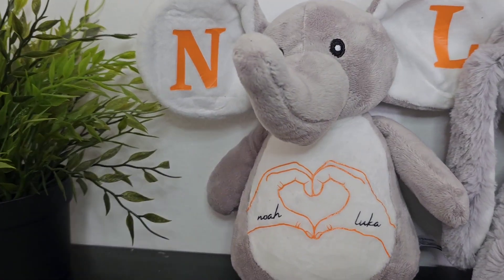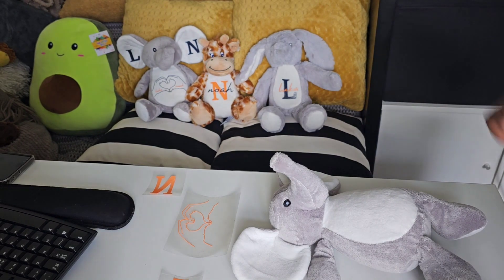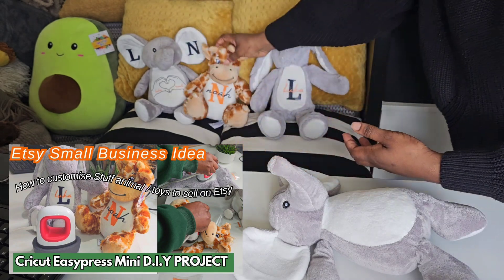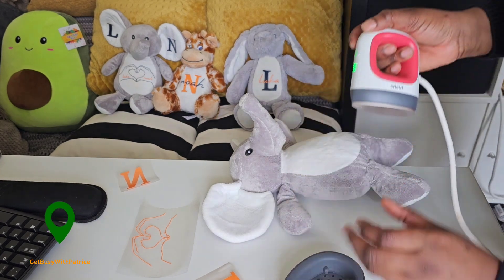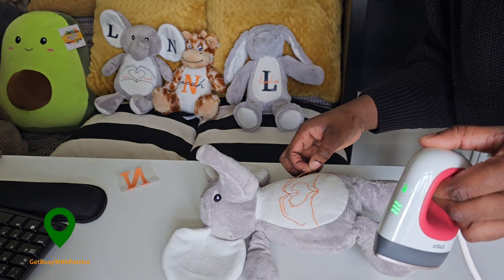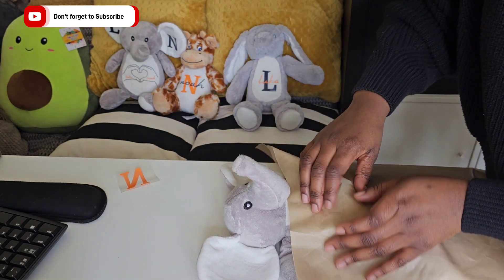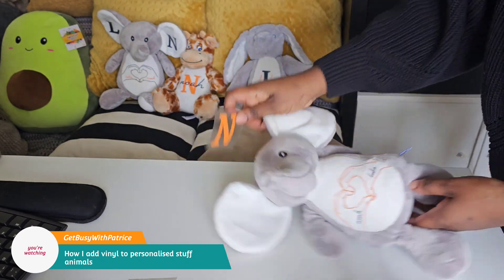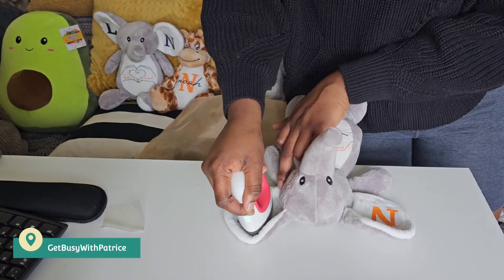How to Customise Stuff Animals with Vinyl and Cricut Easypress Mini Machine | Small Business Vlog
In this video, I will show you how to easily customize and personalize stuffed animals using the Cricut EasyPress Mini and vinyl. Discover step-by-step instructions on how to create unique and heartfelt gifts that will bring joy to your loved ones. With the Cricut EasyPress Mini's precise heat control and compact size, canva and cricut explore air 2 machine, you'll have all the tools you need to add beautiful designs, names, or special messages to your favorite stuffed animals.

Amazon storefront

Get inspired with our gift ideas for customizing stuffed animals:

- Birthday Surprises: Create a one-of-a-kind birthday gift by adding the recipient's name, birthdate, or a fun design to a cuddly companion.
- Baby Shower Delights: Make a memorable baby shower gift by personalizing a plush toy with the baby's name or adorable baby-themed designs.

Items used//:
Teflon sheet
Cricut easypress mini
Heat Transfer Vinyl - 12" x 12ft Iron on Vinyl Roll for Cricut
Whaline Heat Transfer Vinyl Set, 12In x 10FT Navy Blue Heat Transfer Paper, Permanent Adhesive HTV Iron On Vinyl
Cricut standard grip Cutting Mat
Cricut Weeding Tools
Cricut Maker 3 Starter Bundle

Thank you for all your support. I really appreciate it.

1316